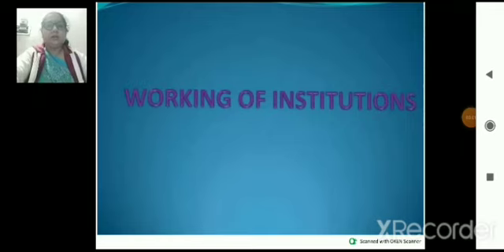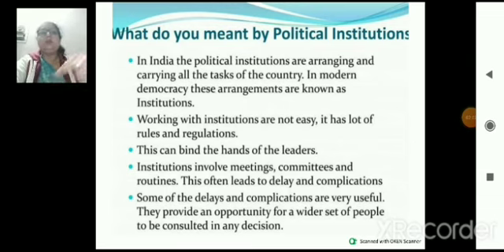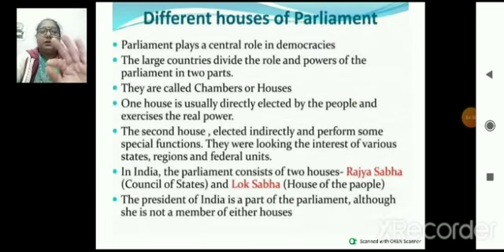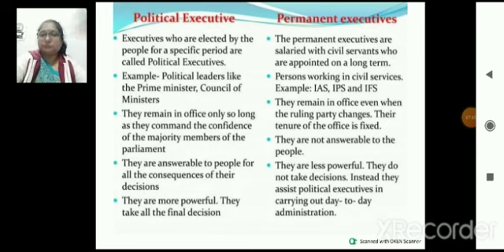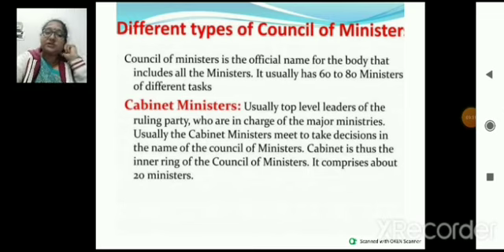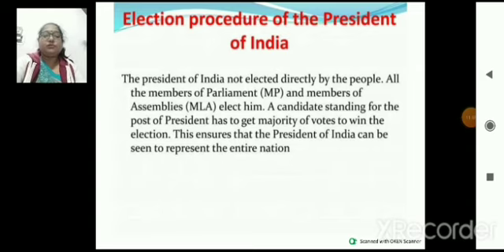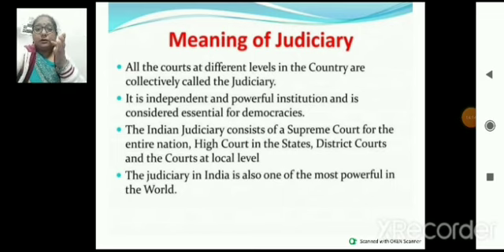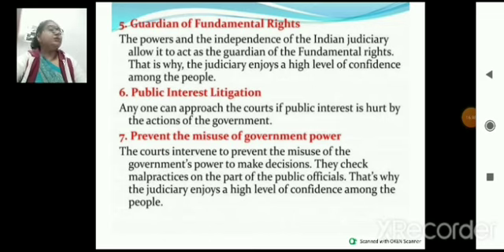Class- IX- Social Science (Political Science)- Ch.-5- Working of Institutions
Lectured by Mrs. Parul Vashishtha (Teacher, Social Science), Maples Academy, Deoband, Distt.- Saharanpur (U.P)